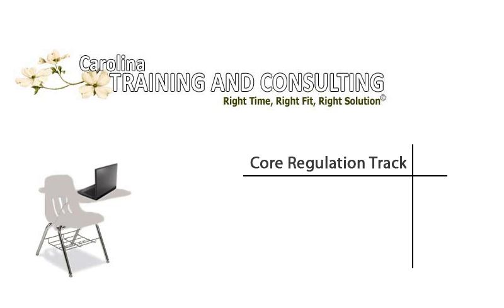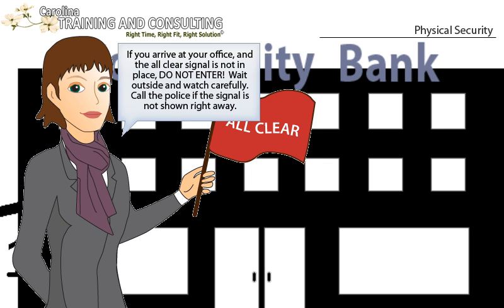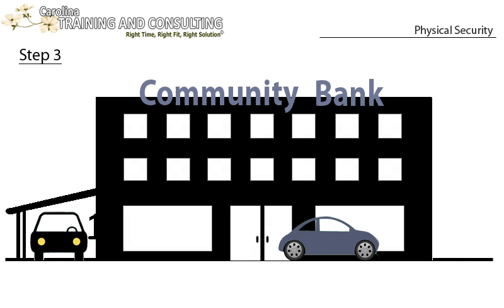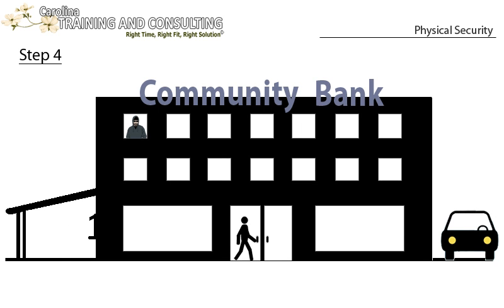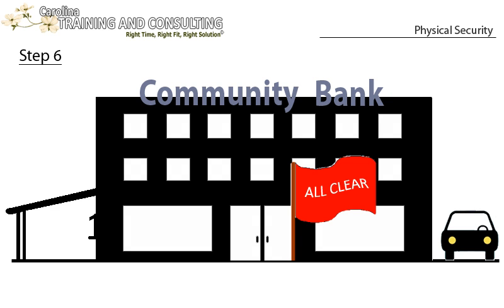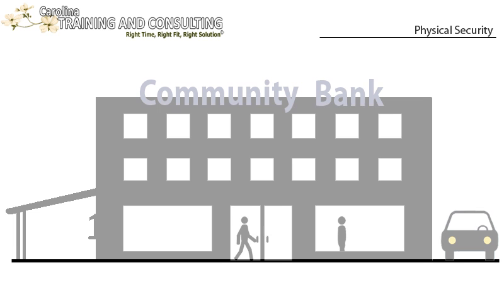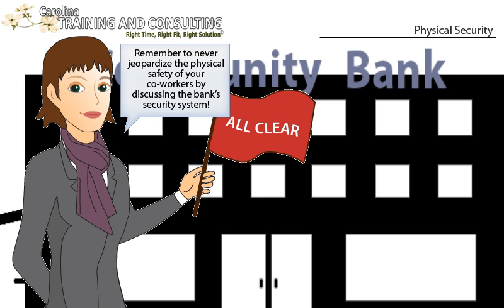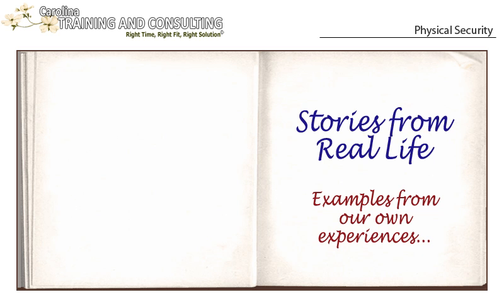Bank Security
This is a short portion of the Physical Security training, Lesson 1 of 2 of the Bank Security training.